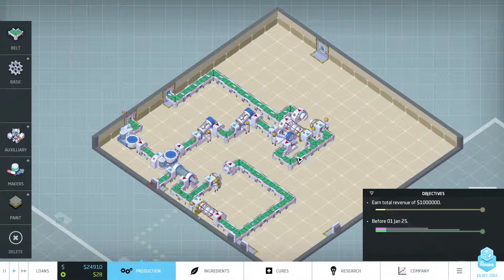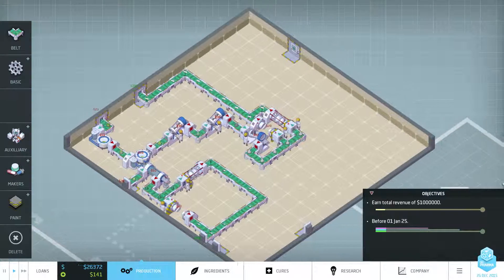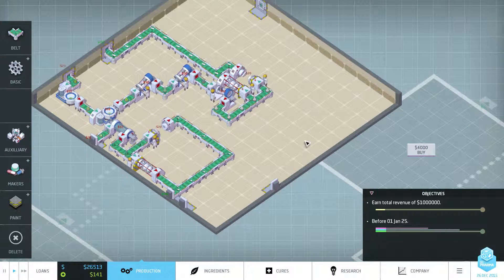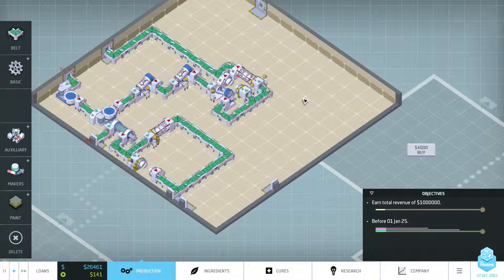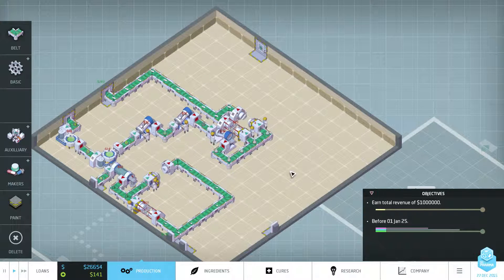Let's Play Big Pharma (Beta) EP 3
Trey takes his first steps in becoming a pharmaceutical tycoon in Big Pharma! The game is currently in open beta, and can be bought from the website below.

Publisher: Positech Games
Developer: Twice Circled

Make sure to check out some of our other stuff at pixelloadout.blogspot.com